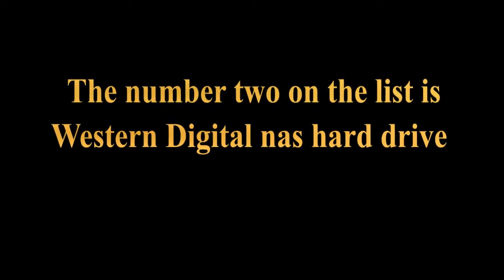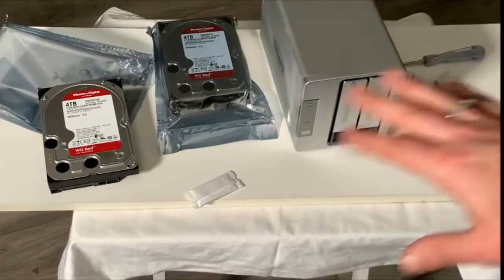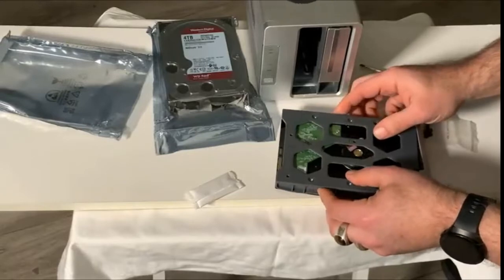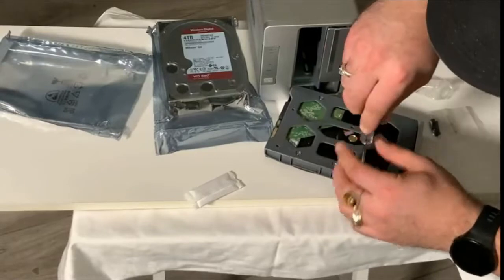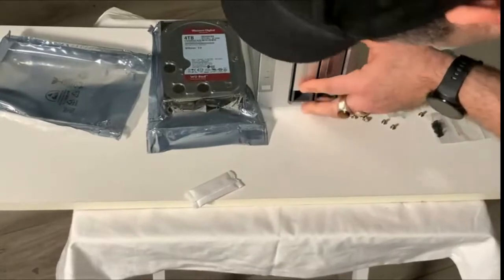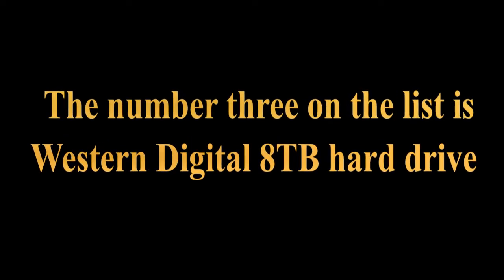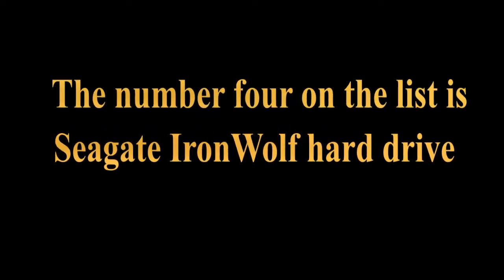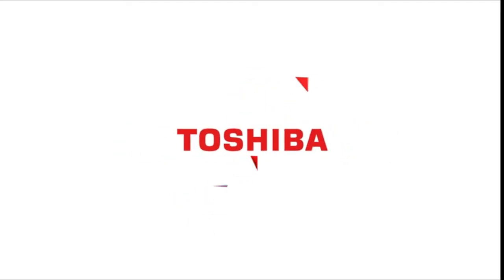Top 5 Best Nas hard drive 2024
No 1 Seagate IronWolf Pro =
No 2 Western Digital WD Red =
No 3 Western Digital 8tb WD Gold =
No 4 Seagate IronWolf =
No 5 Toshiba N300 =